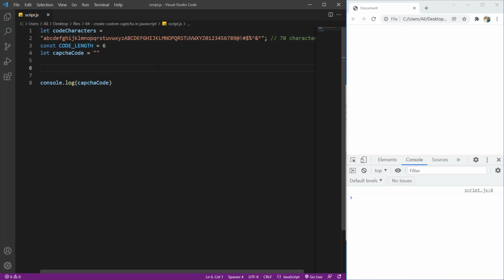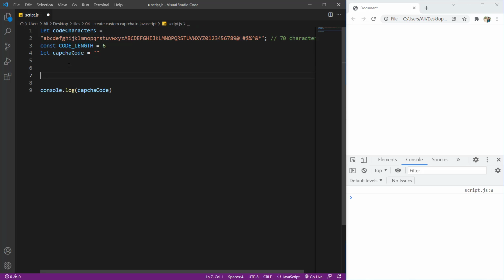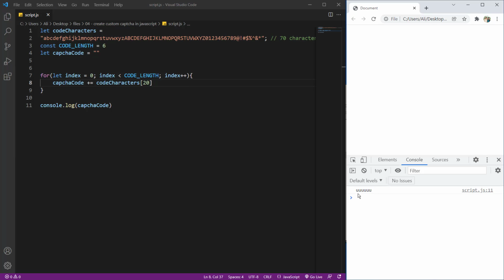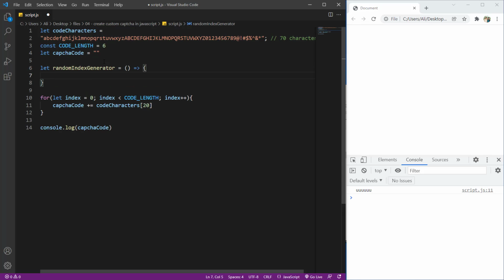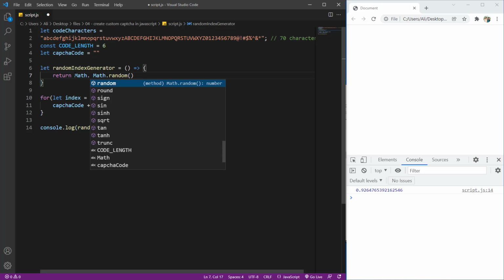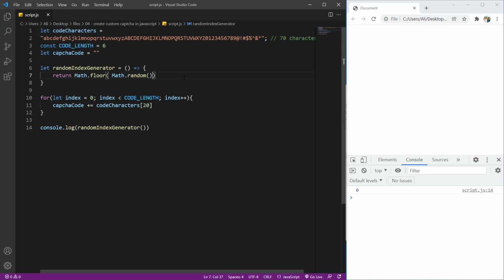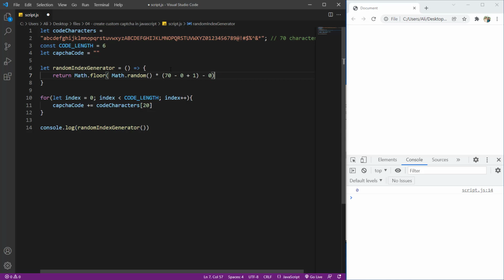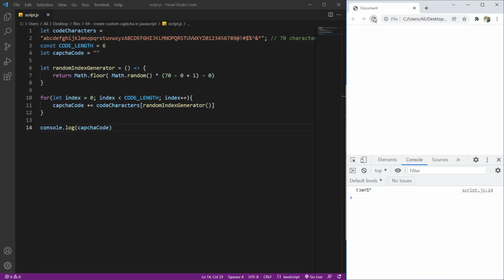Password Generator in JavaScript (Algorithmic Project)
Generating random code in javascript will be easy for you after watching this video
in this video we learn how to create a custom code generator using javascript, this is a code that contains lower case letters, upper case letters, and numbers, you can use this as a password generator, token generator, or captcha-code generator

I also have a playlist just about algorithmic projects like this one

if you want to learn javascript from basics very fast check out my free javascript series